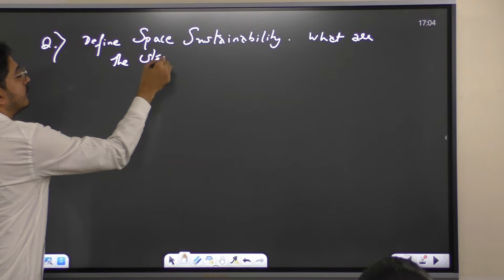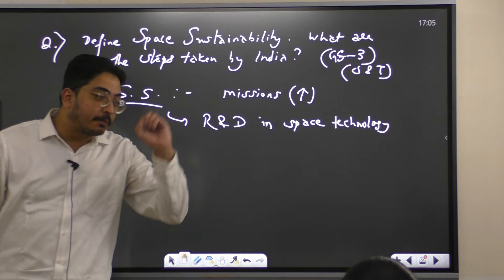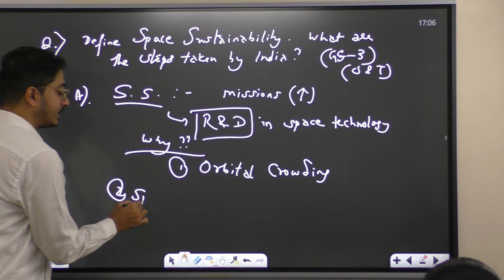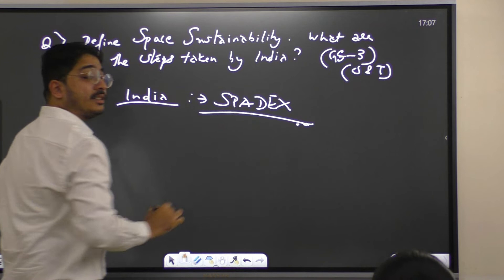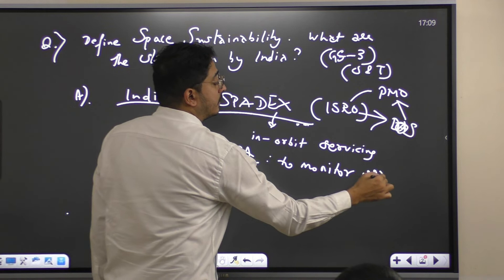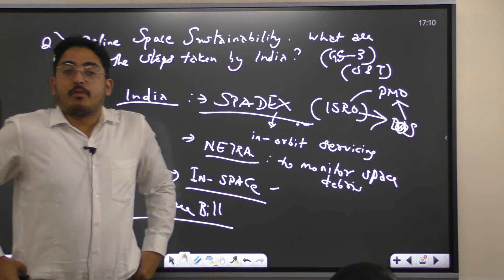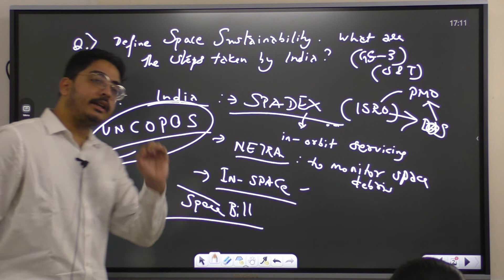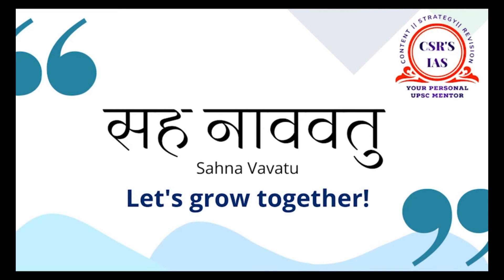Samadhaan Mains - DAY 22 || GS-3 || Space Sustainabilty || S&T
What is Space Sustainability ? What are steps taken by India to ensure Space sustainability.

In this Mains Mega Answer Writing Program, there will be coverage of total 75 Questions with Model Answers within Word limit from various topics of GS 1,2,3 and 4.

or

UPSC CSE Personal Mentorship Program Features
1) You can opt for Offline and Online
3) Weekly schedules
4) Weekly Tests for Prelims and Mains
5) Personalized feed-back and One-on-One Evaluation by Sarat sir, CS Rath sir, Amarnath Sir, expert faculty and IAS toppers